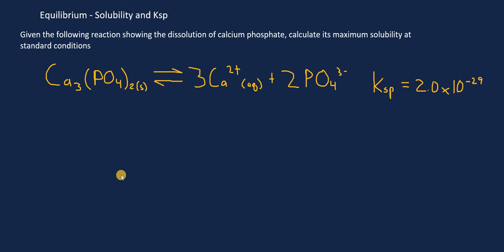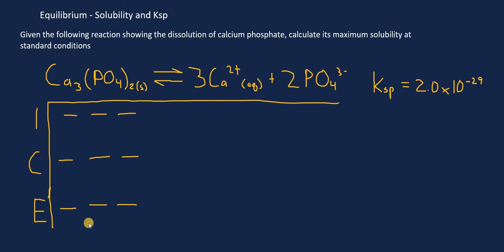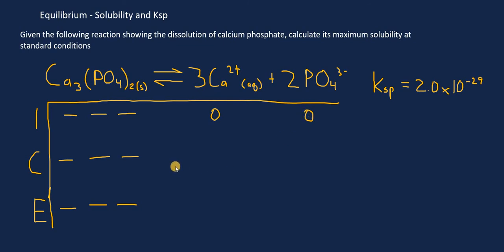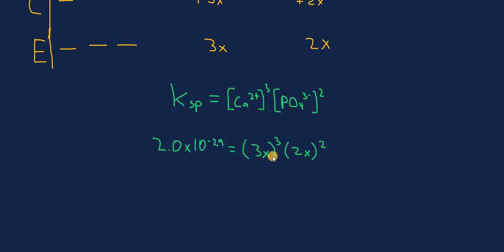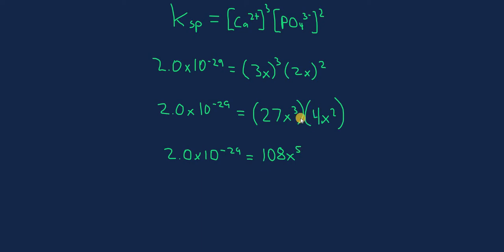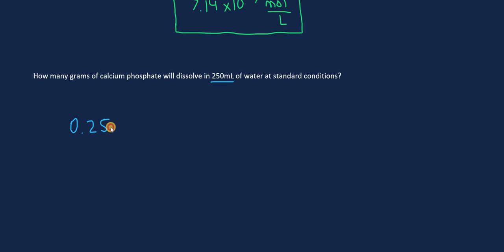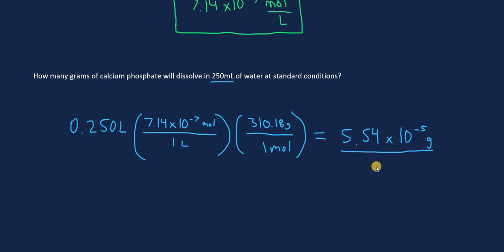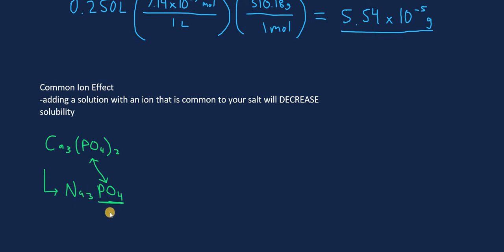Equilibrium - Ksp and Solubility